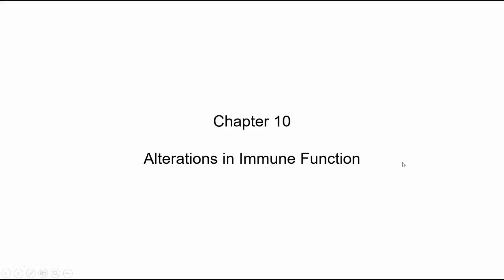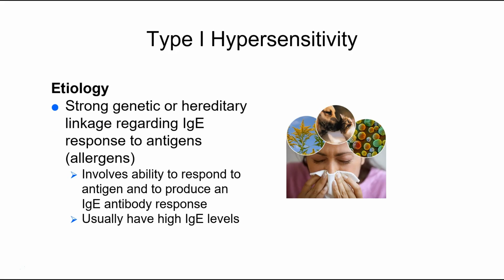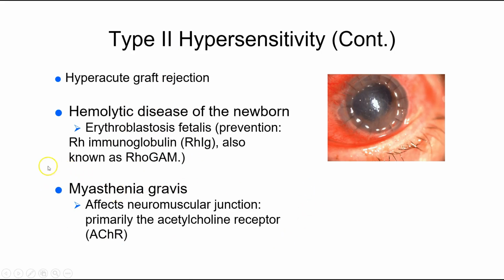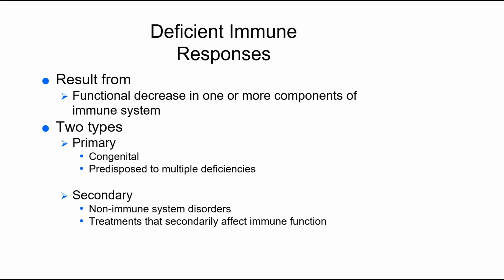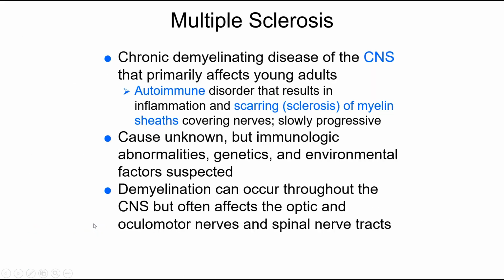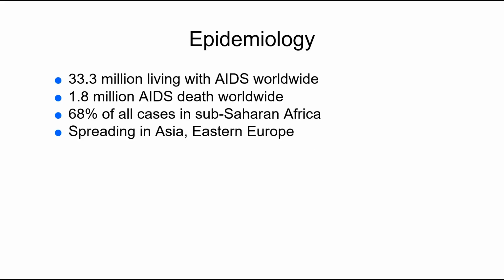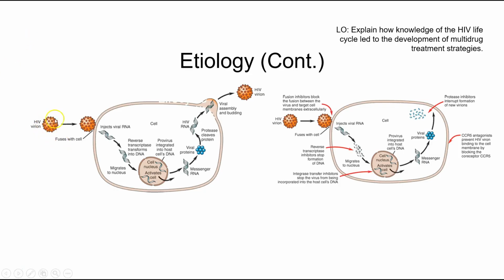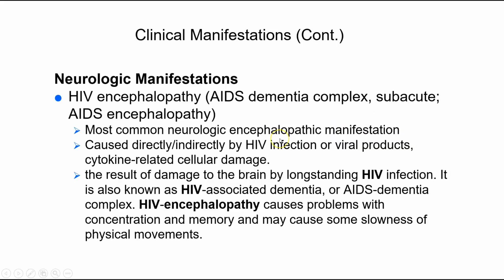BIOL300 Week 3 Part 2 NEW